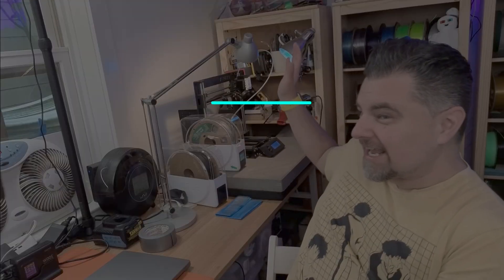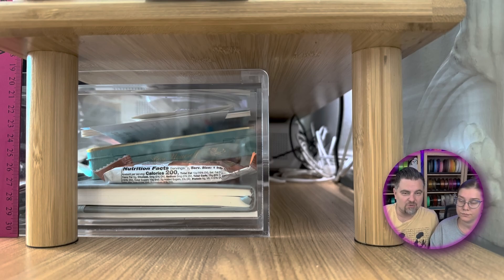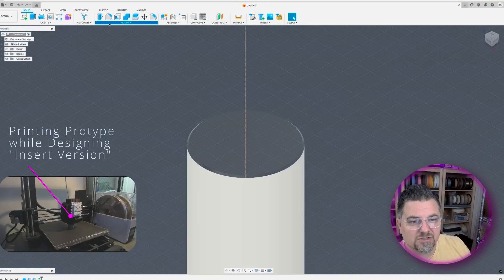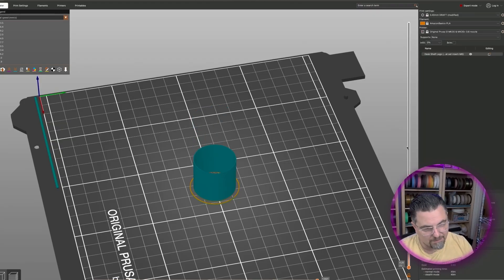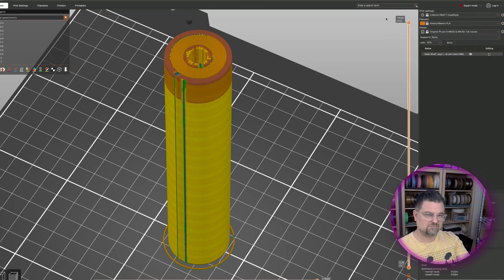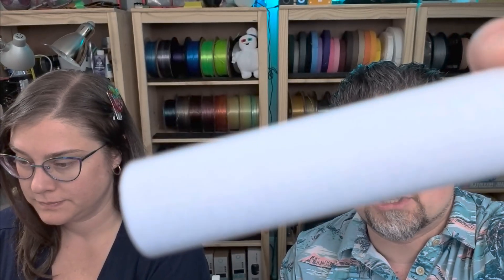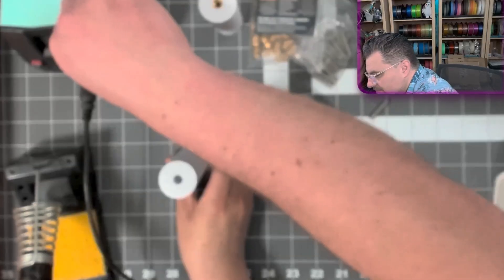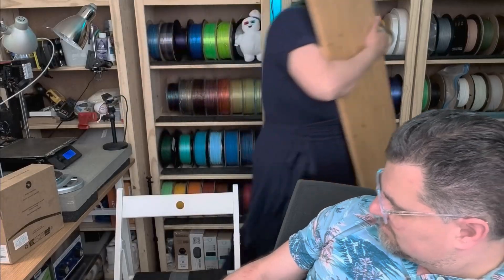Add brass threaded inserts to your 3d prints and model like a pro!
Need more space under your monitor shelf?

This video shows you how to model, 3D Print, and assemble taller DIY shelf legs for your desk and monitor.  We use Fusion 360 to model 4 new shelf legs and use a soldering iron to heat set insert brass fittings for a professional look. Whether you are customizing IKEA furniture or upgrading your workspace, this is a quick and satisfying DIY using Fusion 360 (or your modeling software of choice).

This DIY Monitor Shelf Hack is perfect for improving neck or back pain with improved ergonomics or airflow for a Small Form Factor (SFF) PC.  We have a Fractal Design Ridge PC under the monitor shelf that is suffering from overheating and high CPU temps.  Lifting the monitor shelf up helped reduce CPU and GPU temps and prevented overheating.

🛠️ What you’ll learn:
• How to model leg extenders from scratch
• Tips for precise fitting and stability
• How to install heat set inserts for a durable connection
• Real-world application on a standard shelf setup

🛠️ 3D Printer Setup & Settings
🖨️ Printer: Prusa MK3S+
🧵 Material: PLA / PLA Pro / PLA Silk
🔧Heat set insert tool - tip in video
🔥 Headset inserts
🗜️Threaded rods

🎥 Gear I Use for Videos
🎙️ RØDE Wireless PRO
📸 Insta360 Link 2 - AI 4K webcam